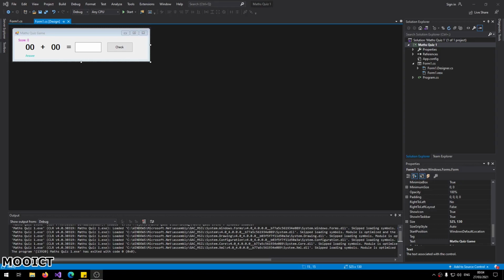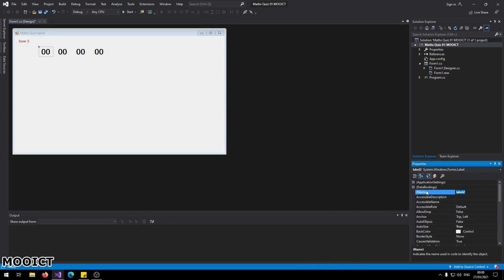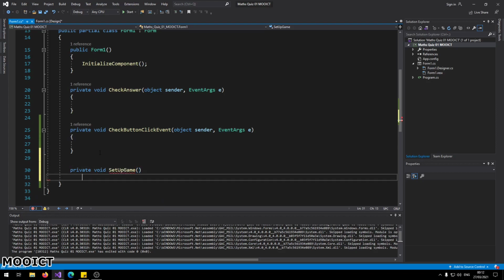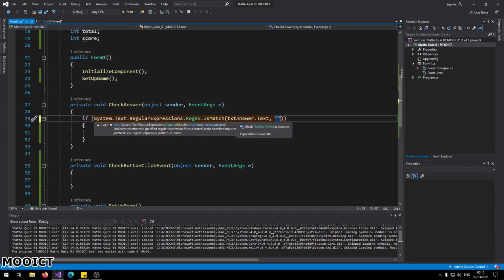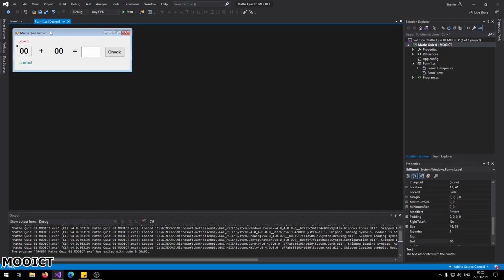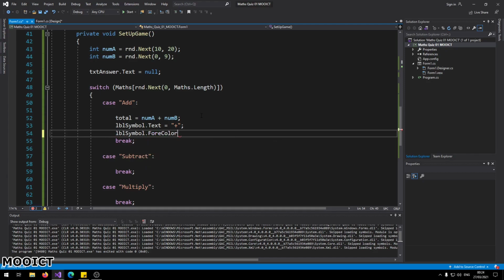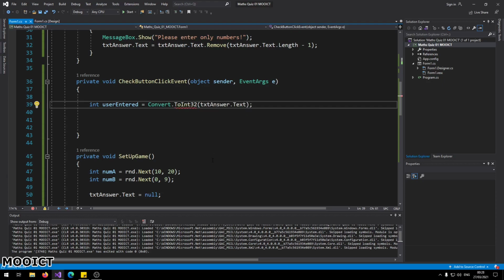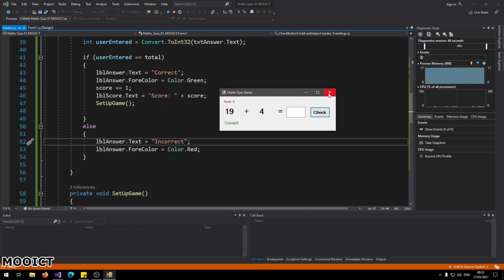C# Tutorial - Make a Math's Quiz Game in Windows form Visual Studio Version 1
Hi in this tutorial we will explore how to make a simple Math's game in Visual Studio using Windows Form Application and C# programming. This tutorial will give you detailed look at how to make applications using windows form application in Visual Studio and how different components can communicate with each other through the C# script.